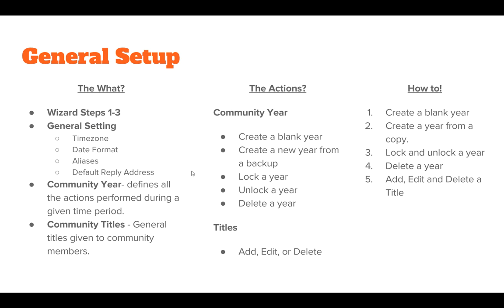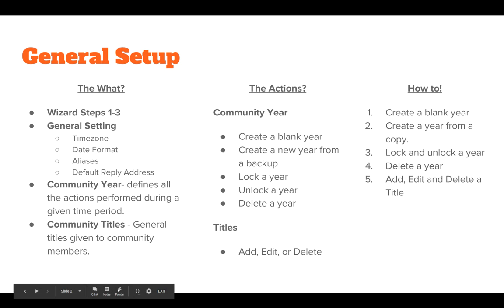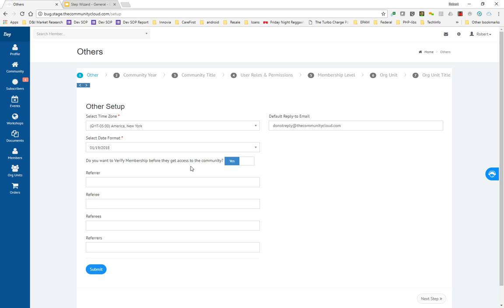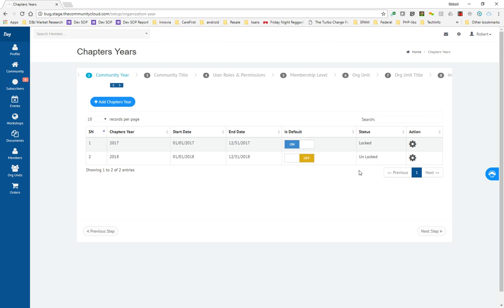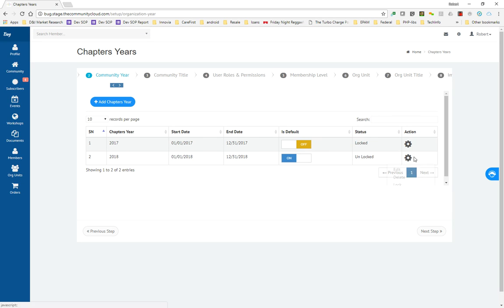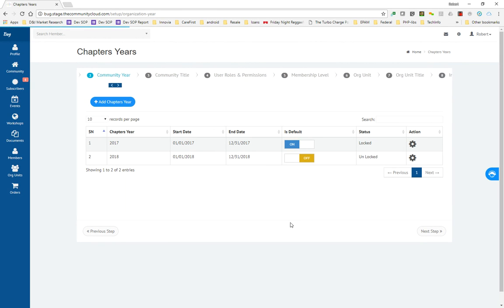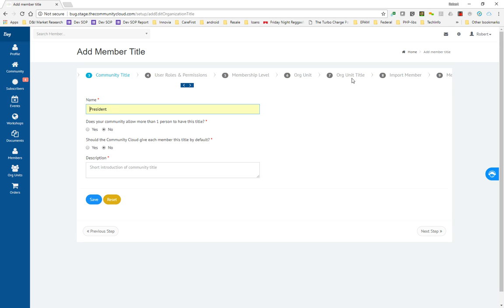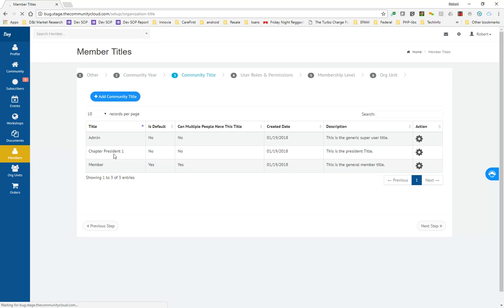Jan 19, 2018 6:05 PM